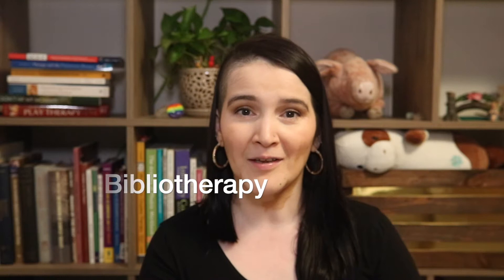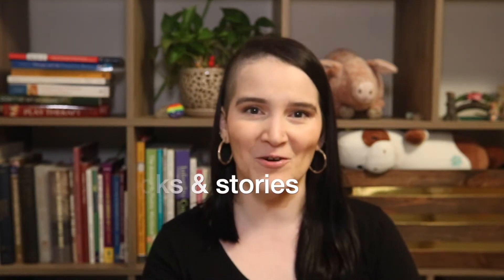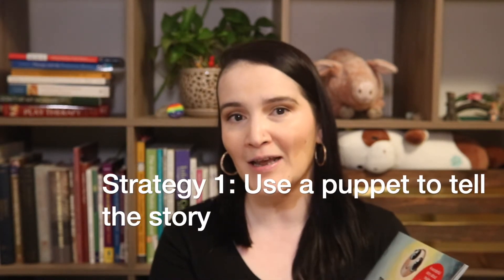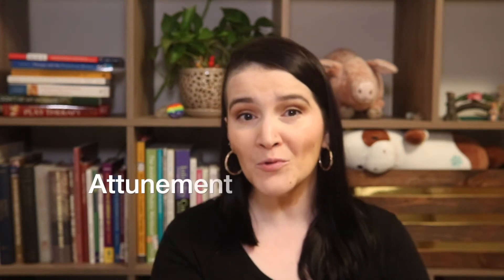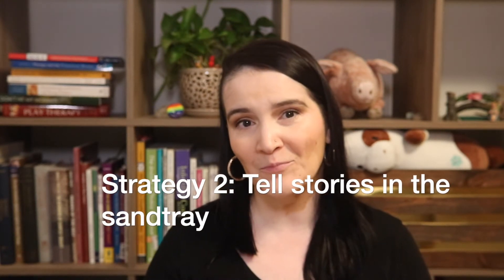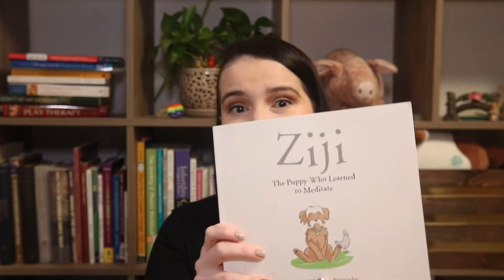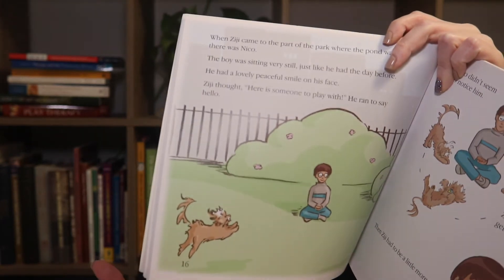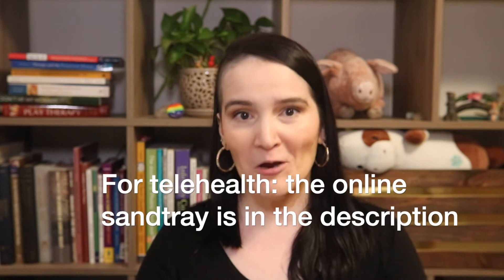Bibliotherapy and play therapy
Using books and telling stories is such a fun and engaging way to work with clients in session. The benefits of using books include having access to so many great and wonderful stories created by fellow therapists. In this video, I share some tools I use when integrating bibliotherapy. I hope you find it helpful!

In this video:
Bibliotherapy
Using puppets
Stories in the sand
Stories with parents

Resources:
The adventures of Sandi & Clammy
(Dora has donated a book which we will be raffling this fall!)

Amir's Brave Adventure: Exploring Confidence, Mindfulness and Attachment

**Please note that the information shared in this video is not a substitute for professional training or supervision**